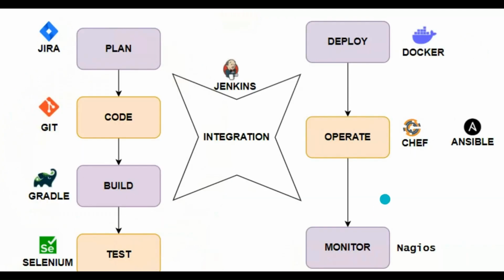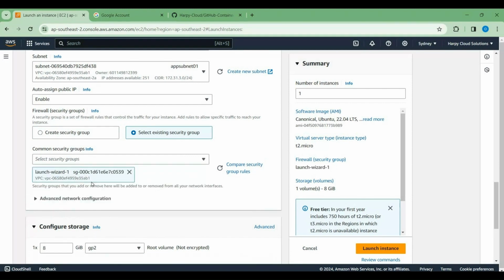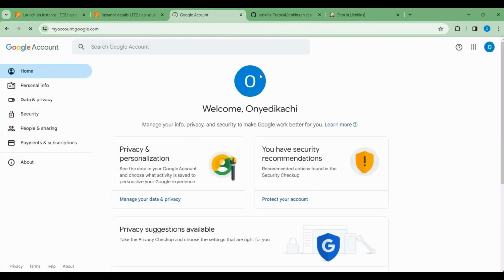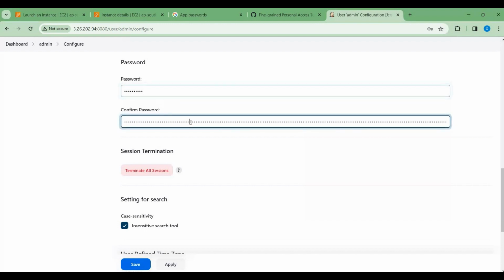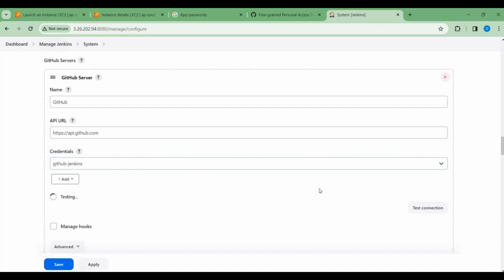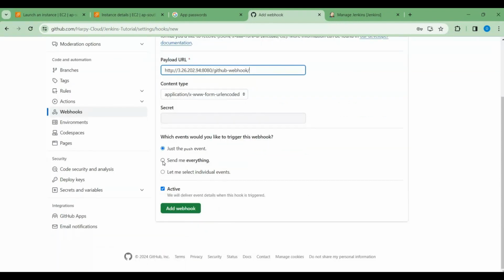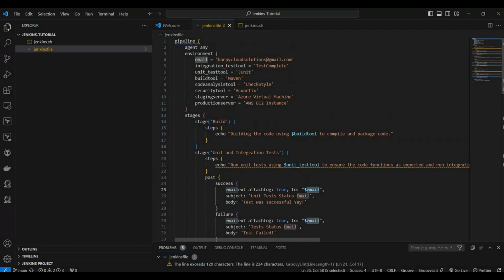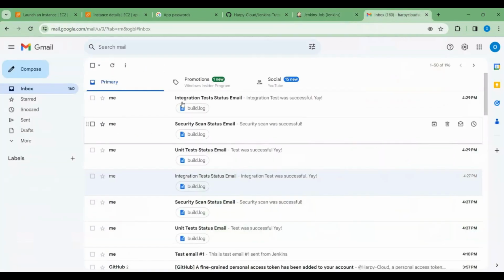🔥DevOps Series: Ep 4 - Setup/Install Jenkins on AWS EC2 and Integrate with GitHub & Gmail for CICD 🔥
🚀 Unlock the power of Jenkins with our latest tutorial video! 🌐💻

In this comprehensive guide, we'll walk you through the essential steps to:

1️⃣ Create an AWS EC2 Instance: Learn how to set up your own AWS EC2 instance, laying the foundation for seamless deployment. Here we created an Ubuntu EC2 instance to host our Jenkins server.

2️⃣ Install Jenkins on AWS EC2: Follow our step-by-step instructions to install Jenkins on your AWS EC2 instance, ensuring a robust and efficient CI/CD pipeline.

3️⃣ Jenkins Setup: Dive into the world of Jenkins as we guide you through the configuration process for optimal performance.

4️⃣ Integrate GitHub and Gmail with Jenkins: Explore the integration of GitHub and Gmail with Jenkins, using tokens, passwords, and webhooks to facilitate streamlined communication and collaboration.

5️⃣ Configure Webhook for Jenkins-GitHub Integration: Configure webhooks to seamlessly integrate Jenkins with GitHub, ensuring automated builds with each commit/push.

6️⃣ Initiate Jenkins Build after GitHub Commit/Push: Discover the magic of automation as we demonstrate how to initiate Jenkins builds automatically triggered by GitHub commits/pushes.

7️⃣ Email Notifications for Build Stages: Learn how to set up email notifications for each build stage, keeping you informed and empowered throughout the entire development process.

Whether you're a seasoned developer or just diving into the world of DevOps or Jenkins, this tutorial provides a detailed roadmap for a robust CI/CD pipeline. Hit play now and elevate your development workflow! 🎬🛠️